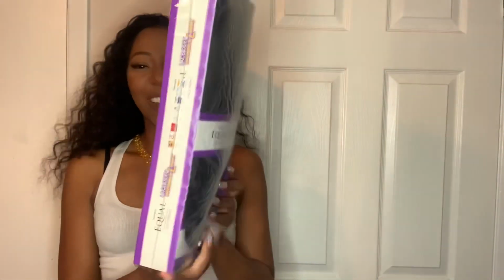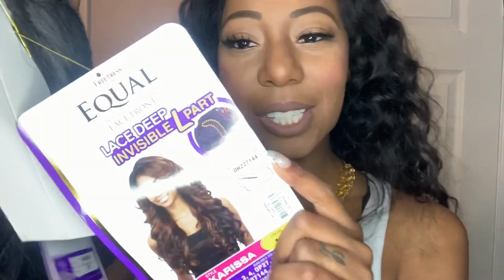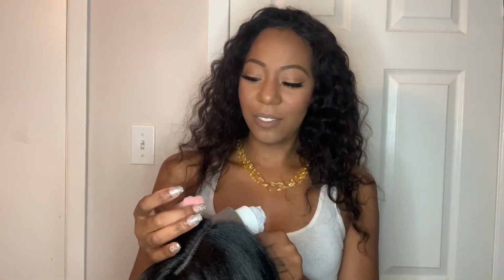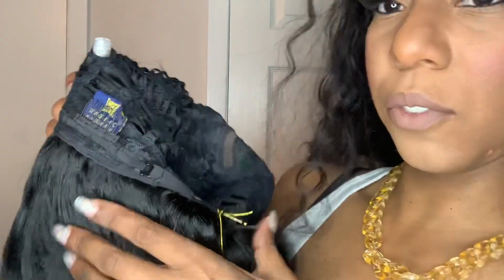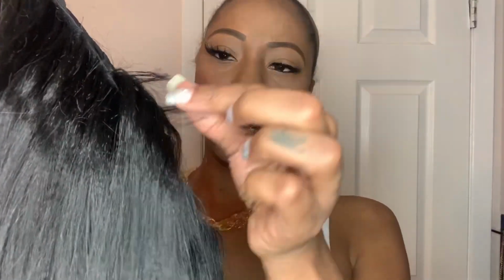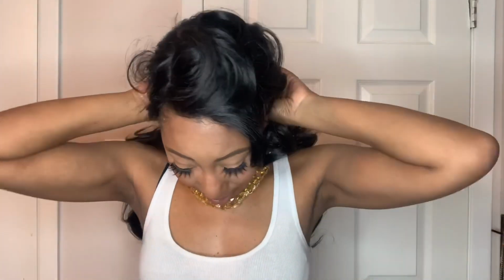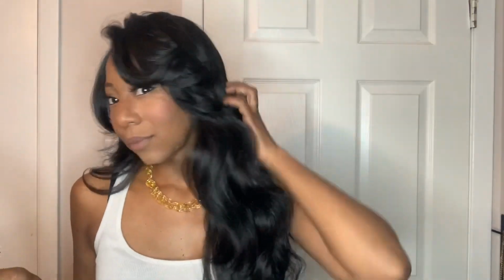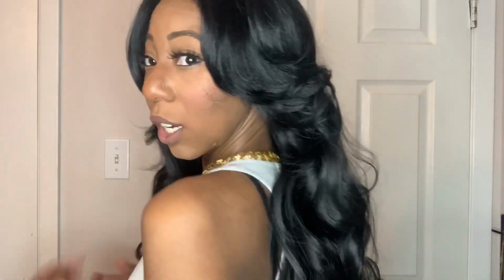Freetress Equal Karissa | Affordable Synthetic & Sassy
Freetress Equal Karissa | Samsbeauty
Color 1B

$29.99